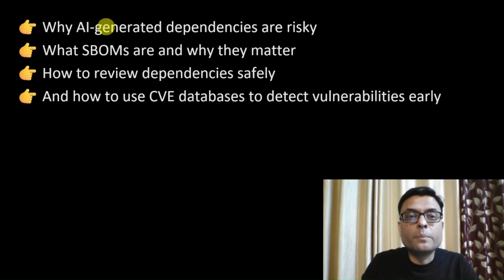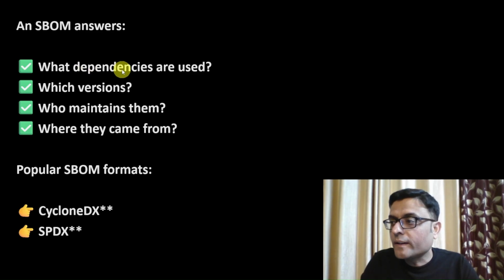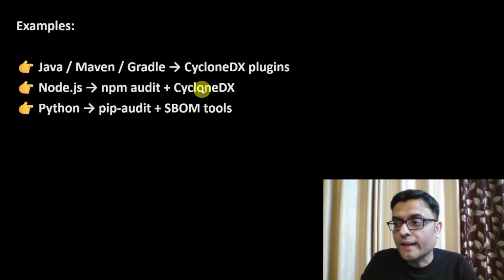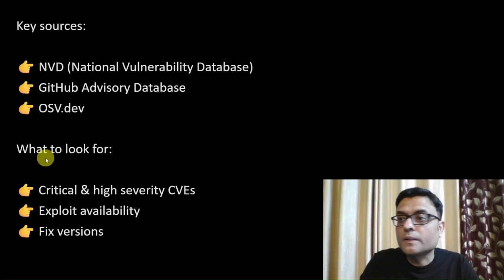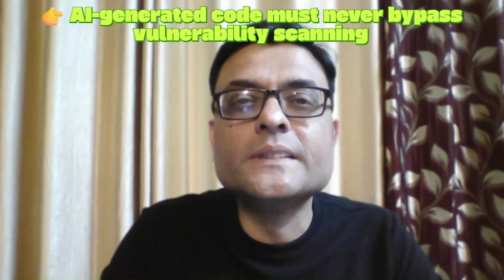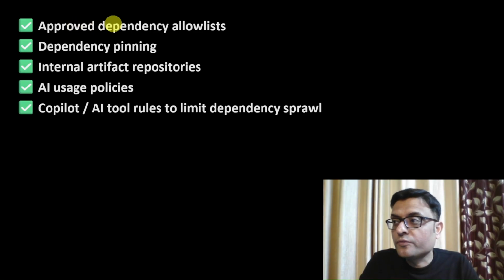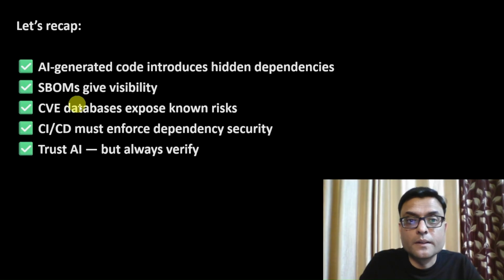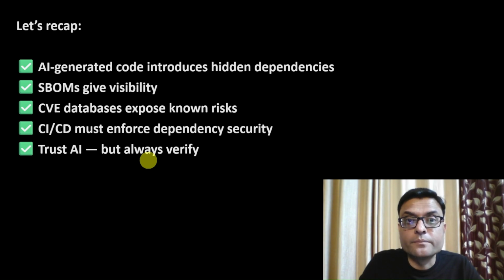The AI Supply Chain Checklist: SBOMs, CVEs & Dependency Risks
AI coding assistants can generate dependencies instantly — but are they secure, trusted, or compliant?
In this video, we break down how to evaluate AI-generated dependencies and protect your software supply chain from hidden risks.

You’ll learn:

What SBOM (Software Bill of Materials) is and why it matters

How AI can introduce risky or vulnerable dependencies

How to review dependencies generated by AI tools like Copilot, Gemini, and others

How to check dependencies against CVE databases

Practical steps for secure dependency review in enterprise environments

This video is designed for senior developers, security engineers, DevSecOps teams, architects, and CISOs who want to adopt AI responsibly without increasing supply chain risk.

🔐 If your team uses AI to generate code, this is a must-watch.

⏱️ Chapters

00:00 – Why AI-Generated Dependencies Are a Risk
01:34 – Understanding SBOM (Software Bill of Materials)
02:10 – Generating an SBOM for AI-Generated Code
02:41 – Reviewing Dependencies for Trust & Maintenance
03:12 – Using CVE Databases to Find Vulnerabilities
03:49 – Integrating into CI/CD
04:16 – Enterprise Best Practices for Dependency Review
04:44 – Key Takeaways & Security Checklist